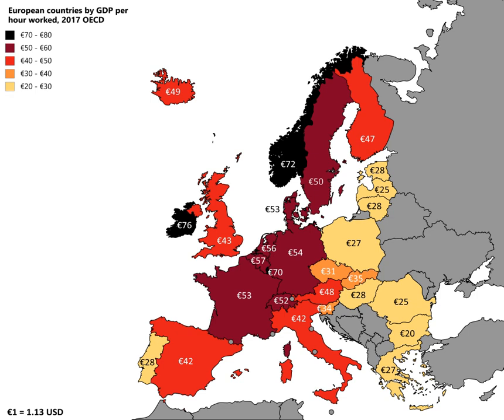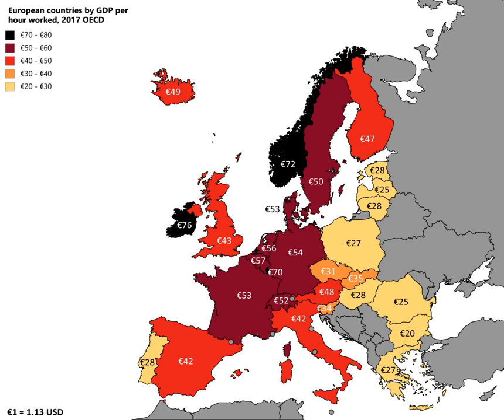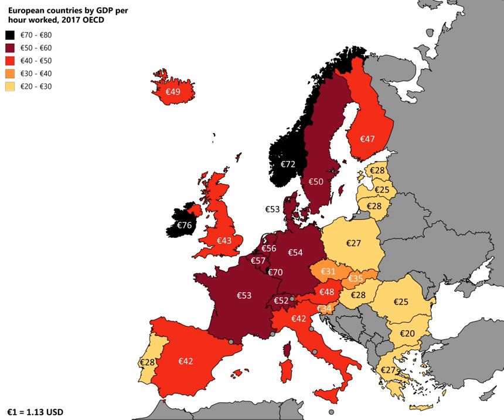Labour productivity | Wikipedia audio article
00:01:14 1 Measurement
00:03:33 2 Factors of labour productivity and quality
00:05:18 3 See also

- Socrates

SUMMARY
Workforce productivity is the amount of goods and services that a worker produces in a given amount of time. It is one of several types of productivity that economists measure. Workforce productivity, often referred to as labor productivity, is a measure for an organization or company, a process, an industry, or a country.
Workforce productivity is to be distinguished from employee productivity which is a measure employed at individual level based on the assumption that the overall productivity can be broken down to increasingly smaller units until, ultimately, to the individual employee, in order be used for example for the purpose of allocating a benefit or sanction based on individual performance (see also: Vitality curve).
In 2002, the OECD defined it as "the ratio of a volume measure of output to a volume measure of input". Volume measures of output are normally gross domestic product (GDP) or gross value added (GVA), expressed at constant prices i.e. adjusted for inflation. The three most commonly used measures of input are:

hours worked, typically from the OECD Annual National Accounts database
workforce jobs; and
number of people in employment.